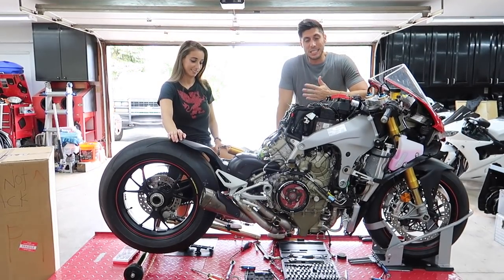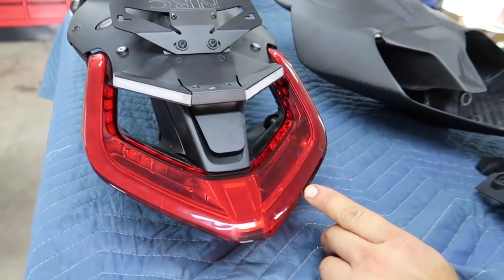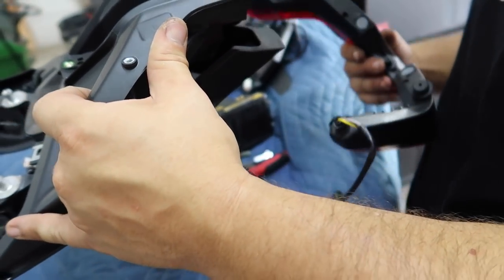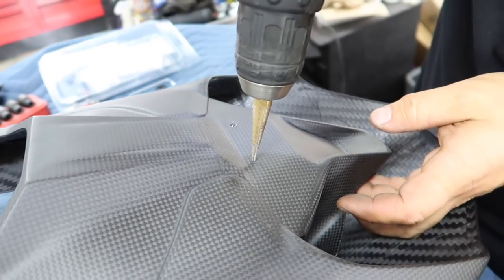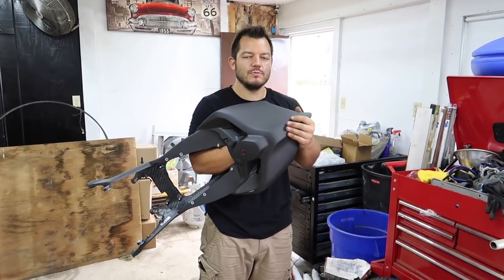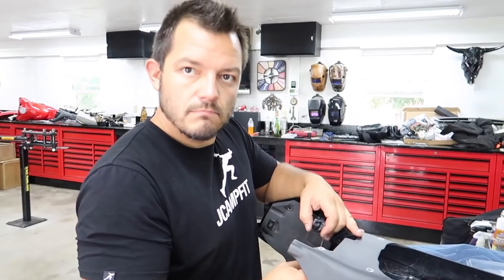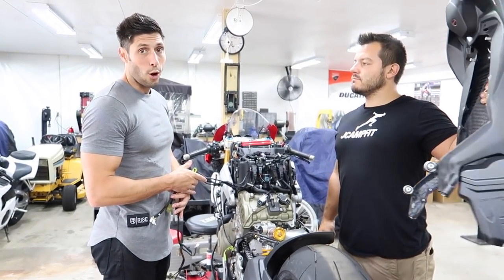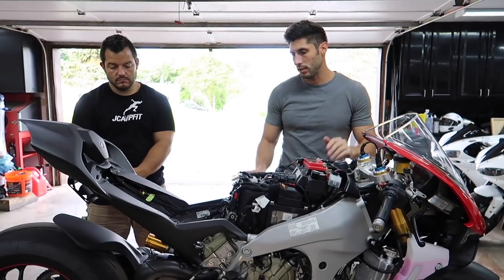V4 Panigale with $3,000 Full Carbon Subframe!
In this episode we install a full carbon rear subframe onto the Panigale V4S which is the ONLY one that exists in the entire country!

Panigale V4 Carbon Fiber Parts!
Code "Campisi" saves $

Bike Purchased from Koups Ducati!